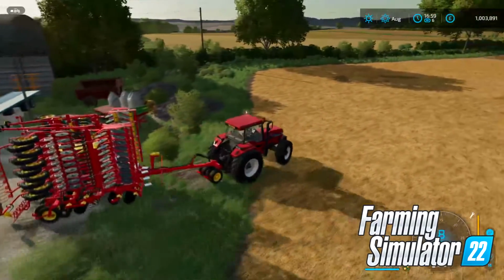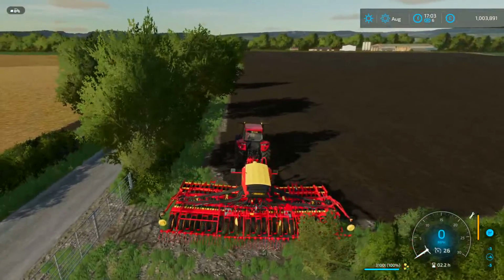Farming Simulator 22 - Calmsden Farm - Spraying The Weeds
Engage in the immersive experience of Farming Simulator 2023, where one can partake in the virtual realm of agriculture. Operate and sustain a digital farm with the aid of a Logitech G29 steering wheel, while tending to fields and livestock alongside companions.

If you wish to play the game for yourself you can get it on the Steam Store